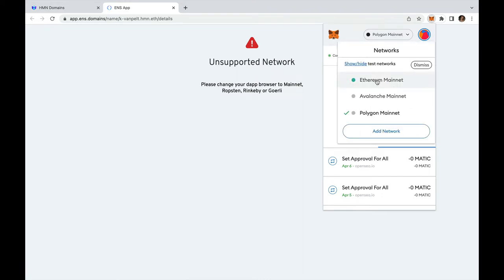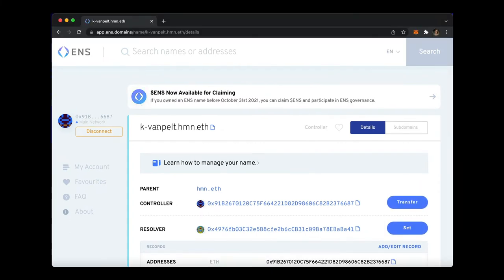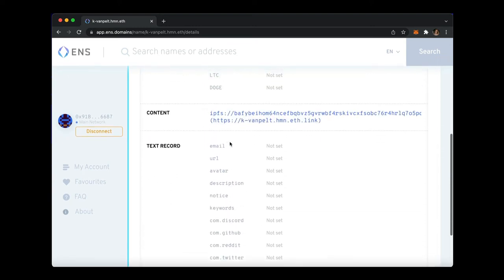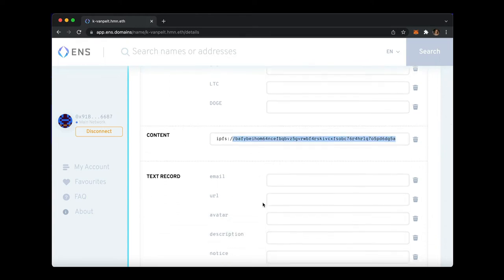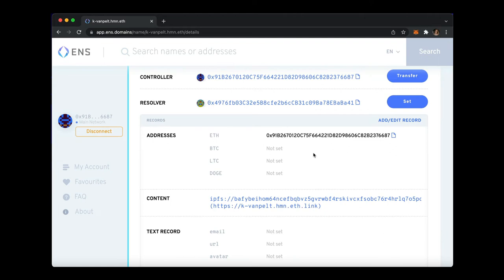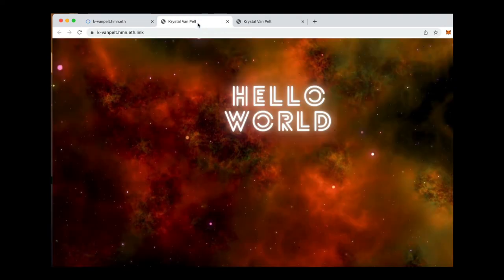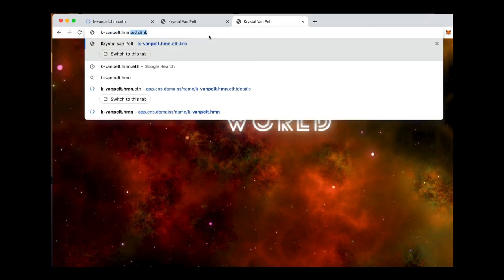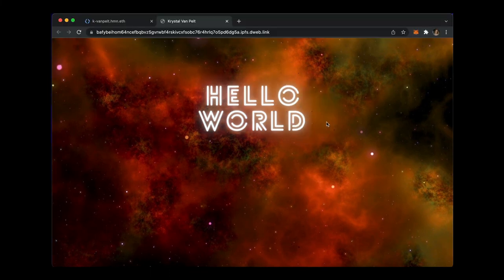How to Claim Your .hmn.eth Subdomain Update 6.01.2022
How to claim your .hmn.eth subdomain on ENS.